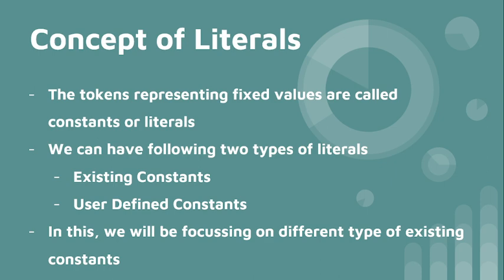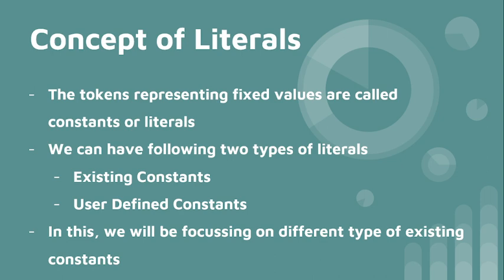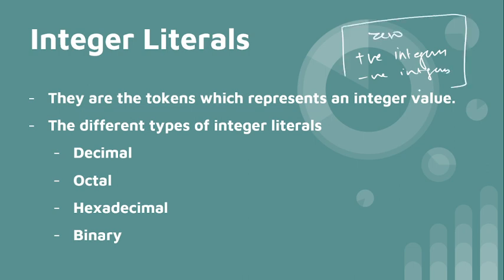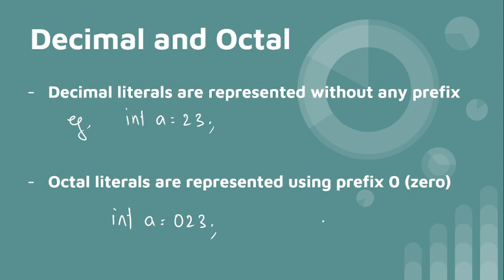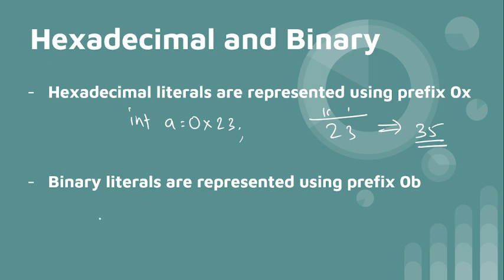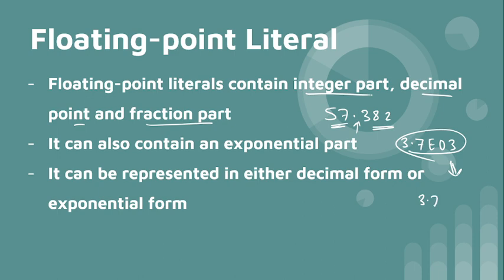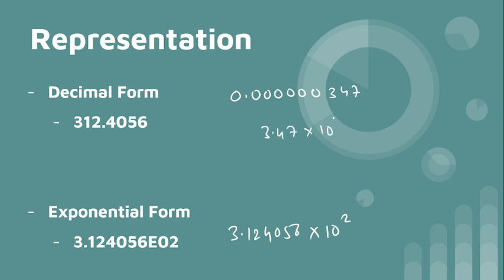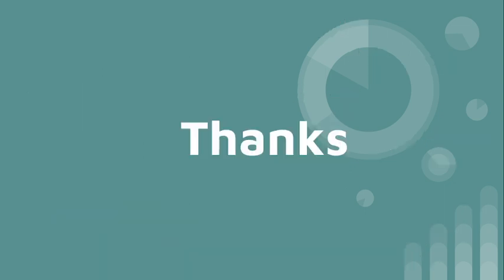C# Video 4: Literals - Part 1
In this video, we will learn more about the literals in C#. We will see different types of literals. Integer and floating point literals will be explained in detail. RugvedVDeolekar LiteralsInC# ProgrammingInC#